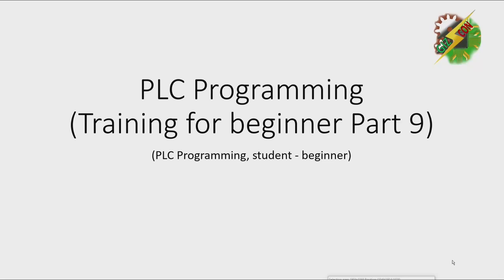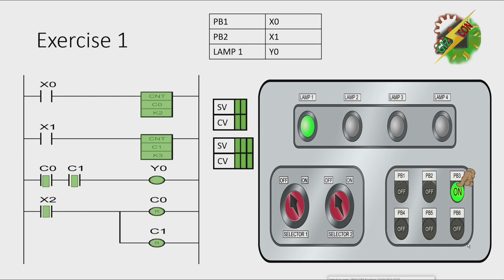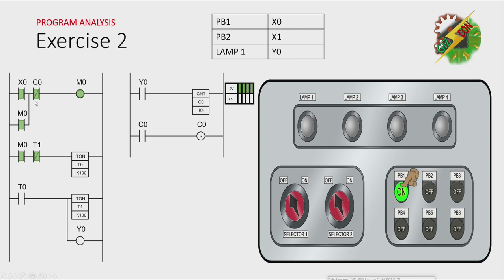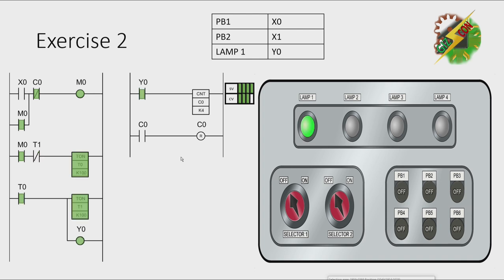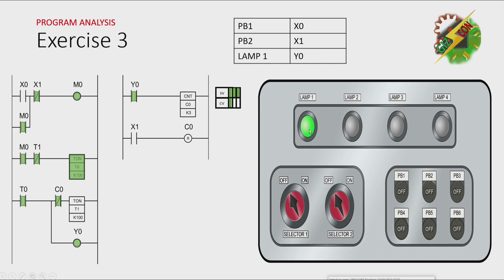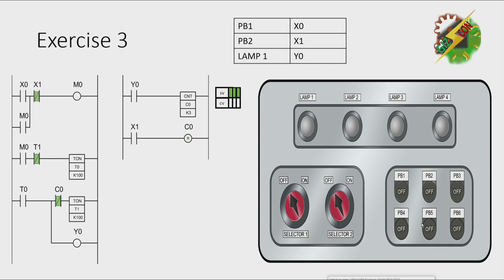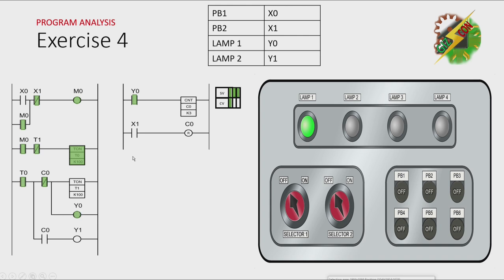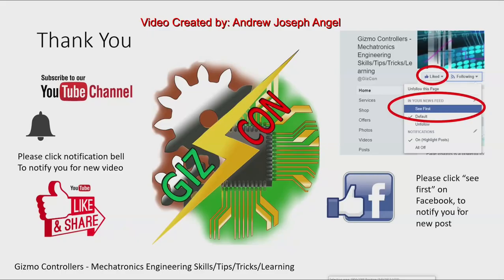PLC Programming Training Part 9 (Student-Beginner)-Timer and Counter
PLC tutorial